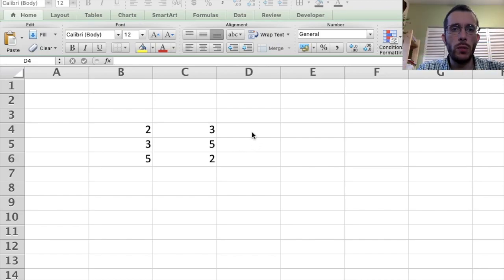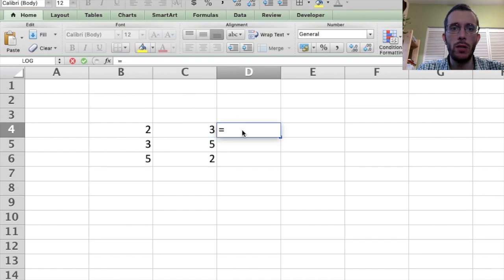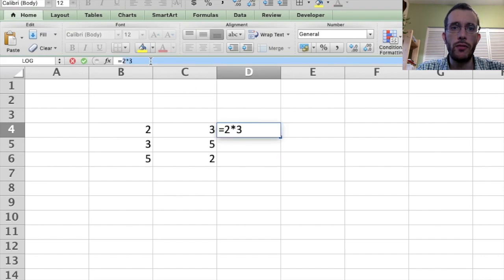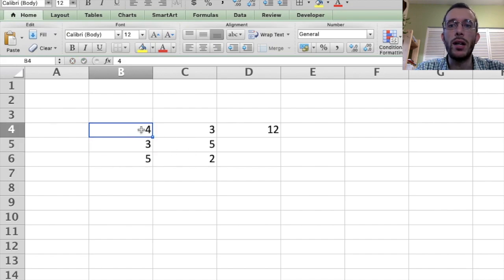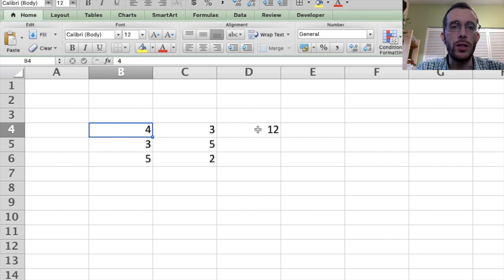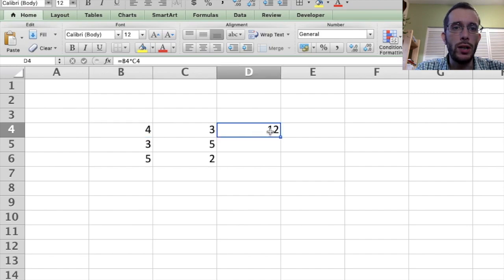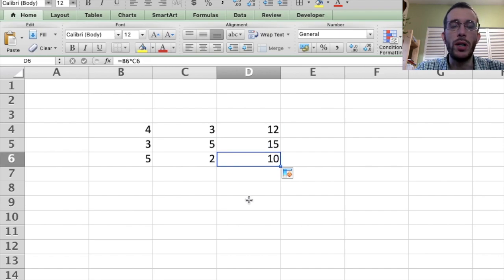Excel: Using formulas to do calculations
Short tutorial on how to do calculations in Excel.

(Recorded on Excel for Mac 2011 - Version 14.7.3)